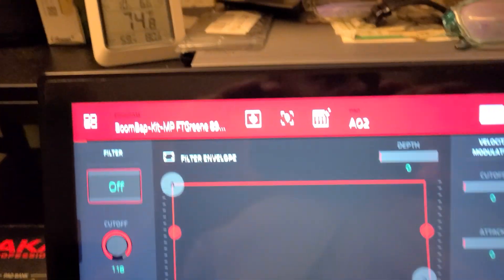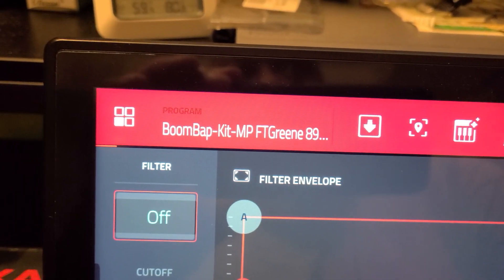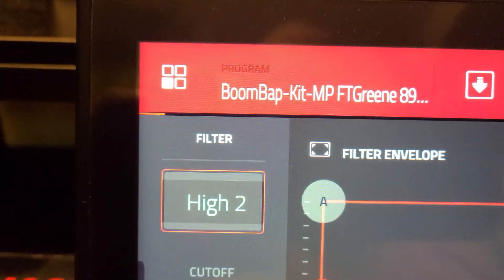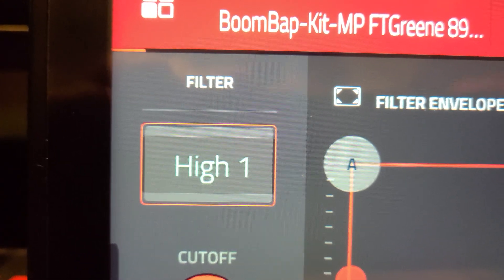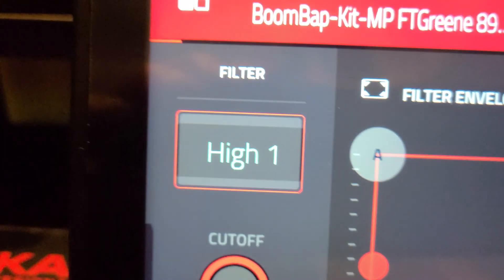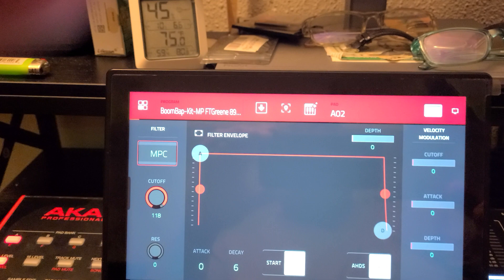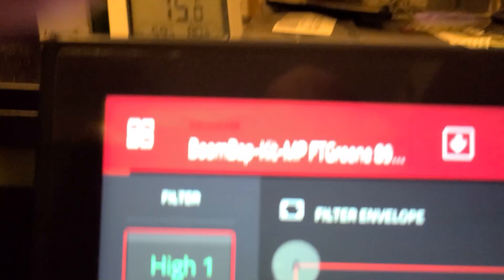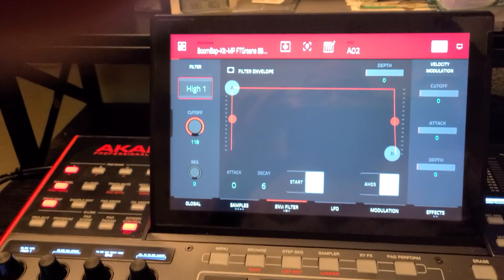MPC Software 2.11.5 Filter Label Bug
UPDATE:  This bug has been fixed in the 2.11.7 firmware/software update. 12/28/2022

In MPC software version 2.11.5,  the Filters in the MPC software are labeled wrong starting at "High 1" until the end of the list.   The hardware is displaying the correct filter at all times.  Here is a complete list of what's happening.

MPC X                                          Software
Off                                                 Off (Correct)
Low 1                                            Low 1 (Correct)
Low 2                                            Low 2 (Correct)
Low 4                                            Low 4 (Correct)
Low 6                                            Low 6 (Correct)
Low 8                                            Low 8 (Correct)
High 1                                           MPC (Incorrect)
High 2                                           High 1 (Incorrect)
High 4                                           High 2 (Incorrect)
High 6                                           High 4 (Incorrect)
High 8                                           High 6 (Incorrect)
Band 2                                          High 8 (Incorrect)
Band 4                                          Band 2 (Incorrect)
Band 6                                          Band 4 (Incorrect)
Band 8                                          Band 6 (Incorrect)
BS 2P                                             Band 8 (Incorrect)
BS 4P                                             BS 2P (Incorrect)
BS 6P                                             BS 4P (Incorrect)
BS 8P                                             BS 6P (Incorrect)
BB 2P                                             BS 8P (Incorrect)
BB 4P                                             BB 2P (Incorrect)
BB 6P                                             BB 4P (Incorrect)
BB 8P                                             BB 6P (Incorrect)
Mode 1                                          BB 8P (Incorrect)
Mode 2                                          Mode 1 (Incorrect)
Mode 3                                          Mode 2 (Incorrect)
Vocal 1                                          Mode 3 (Incorrect)
Vocal 2                                          Vocal 1  (Incorrect)
Vocal 3                                          Vocal 2 (Incorrect)
MPC                                               Vocal 3 (Incorrect)